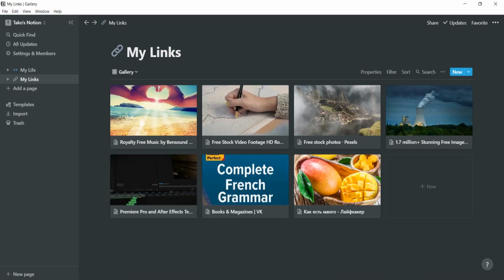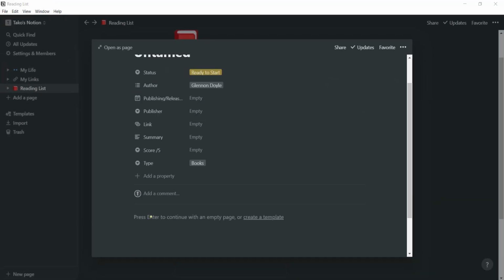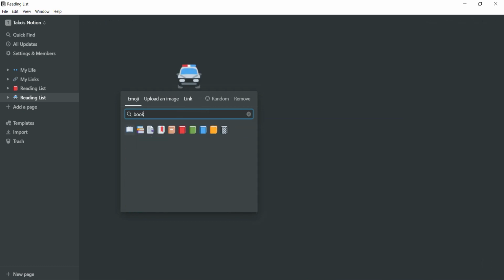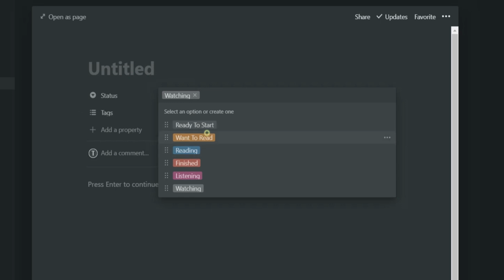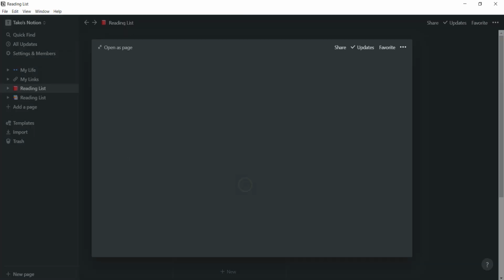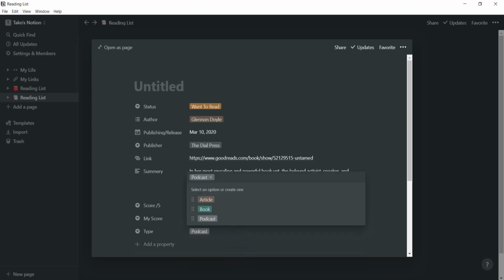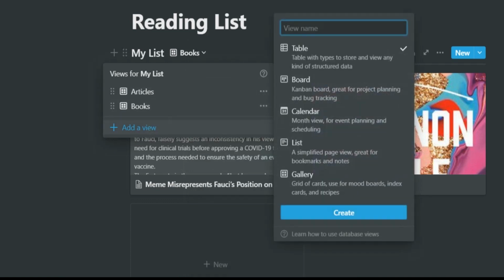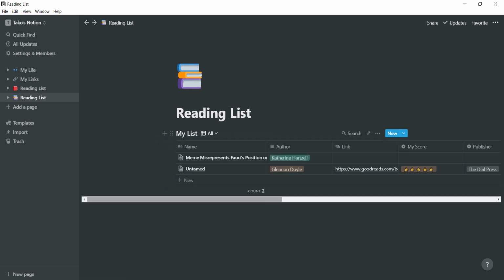How to create Reading List in Notion (Similar to the Template)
We are going to create exact replica of Reading List Template in Notion